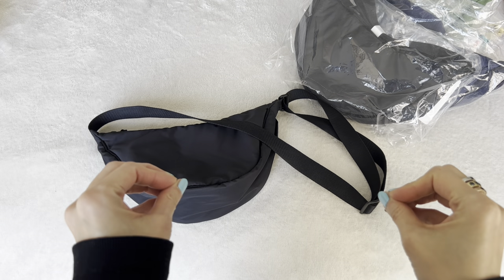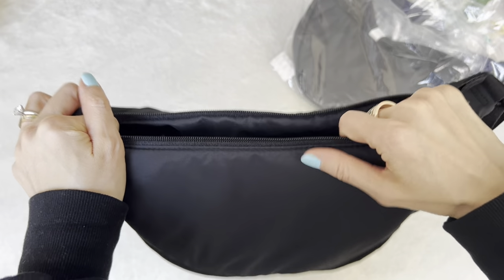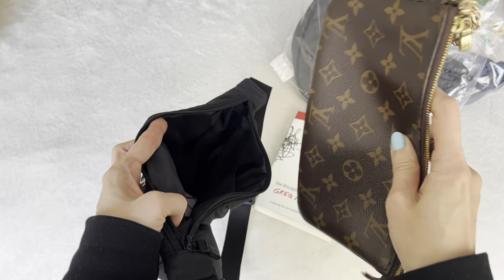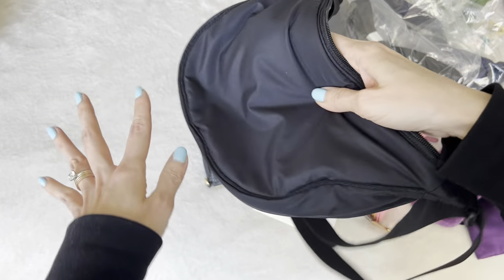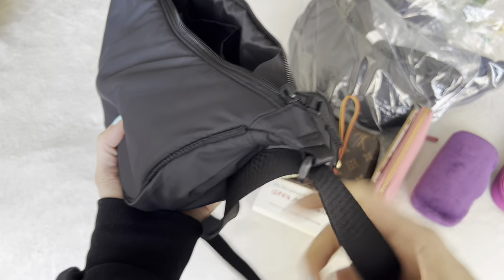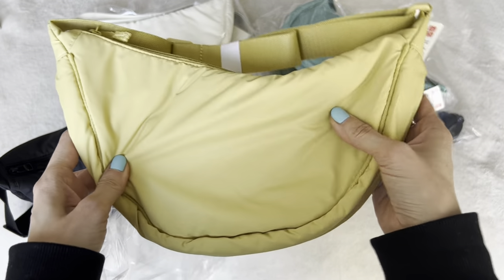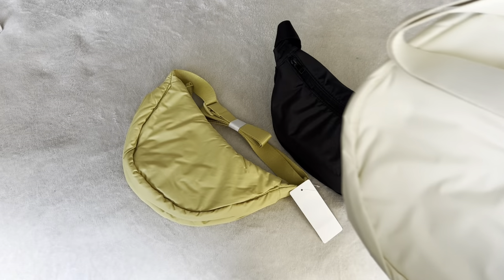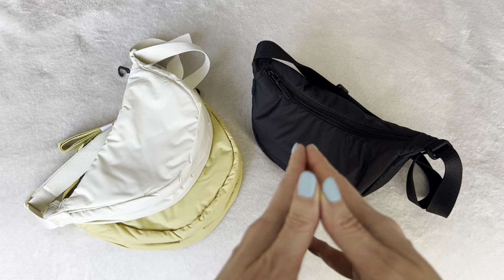I bought Uniqlo’s viral $20 bag and it’s SO good! 😱👌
This bag is SO good - I haven't been able to stop myself from wearing it every day!  You all know I'm usually pretty even-keeled but this $20 bag makes me so excited!  In this video, I share what fits inside (A LOT) as well as mod shots!  If you're looking for an easy, everyday bag for errands, travel, workouts... or even as a carefree mom bag, this is IT!!!  Hope you enjoy the video!

*LINKS to Featured Items*

Lululemon belt bag

Noshinku hand sanitizer
Trio set
Eucalyptus refill

2. COMMENT which color you'd like the chance to win

TWO winners will be announced on April 1, 2023.  This is simply a small gesture from ME to YOU... to say thank you for being a part of this community!  xx